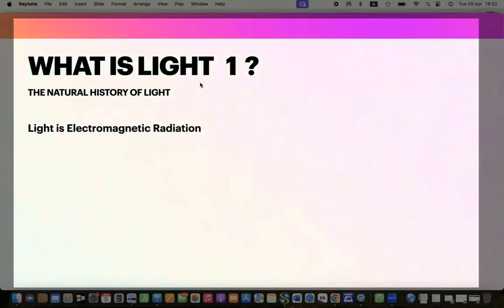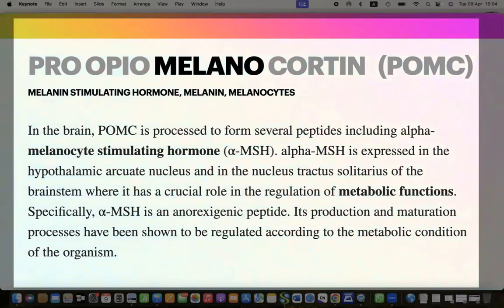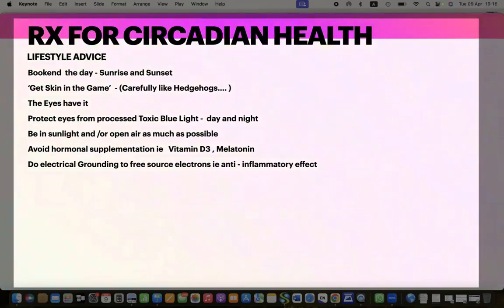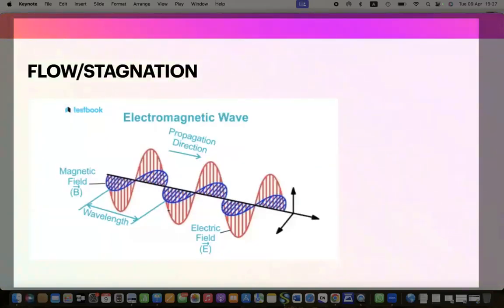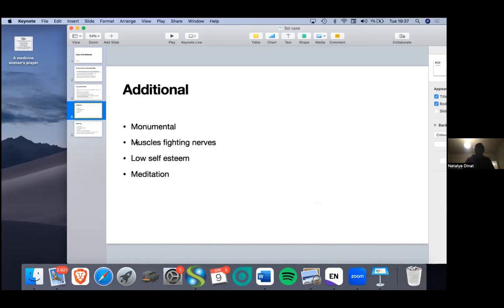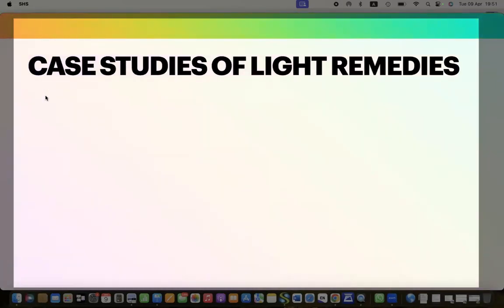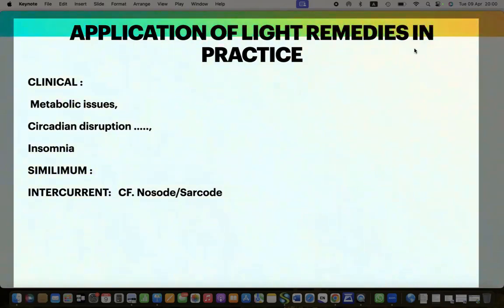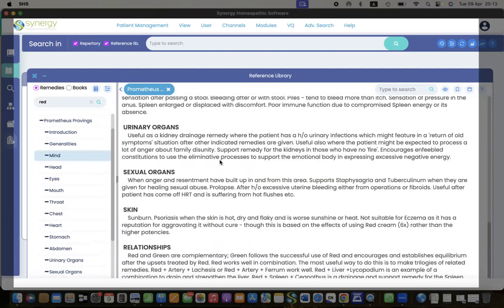Light remedy Wish presentation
A presentation to the WISH (World Institute for Sensation Homeopathy) group in South Africa on the group of Light remedies (remedies on the Electromagnetic Spectrum). Presentation was online in April 2024